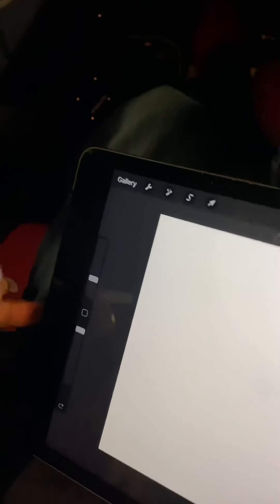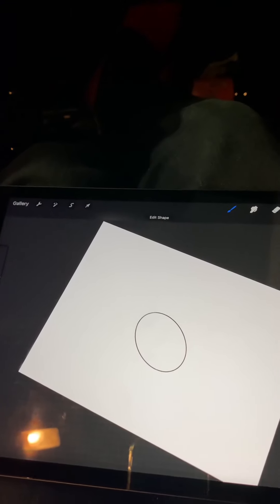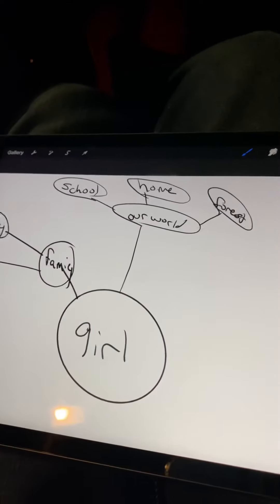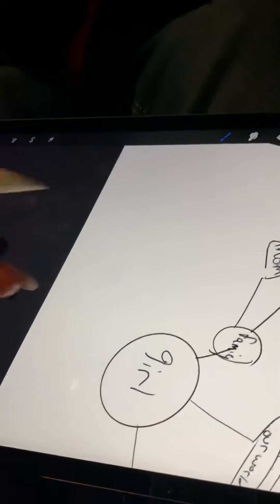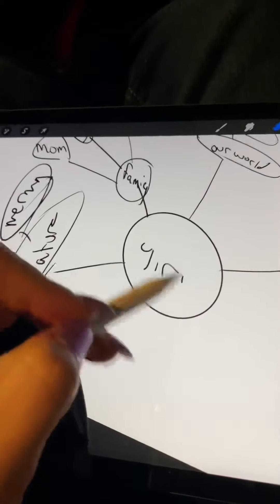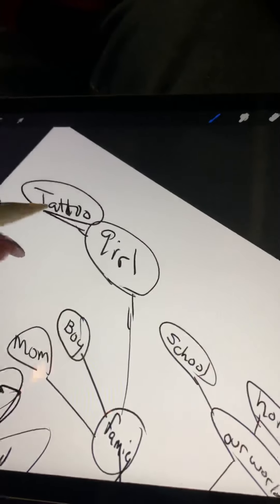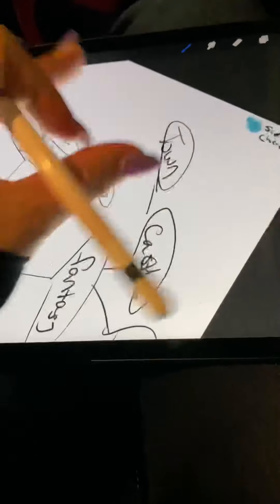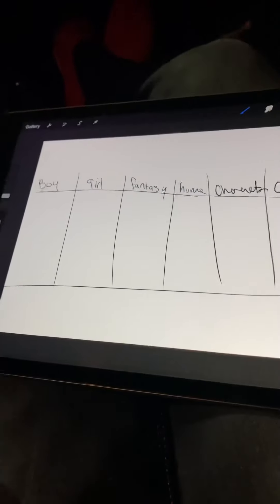Mind mapping tutorial.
I wanted to put this up because some people don’t know about this way of brainstorming so here we go.
I’m very busy with work and hopefully I can post more. With every thing in the world